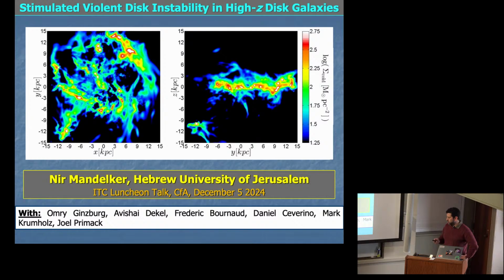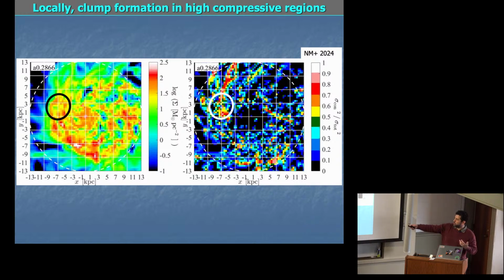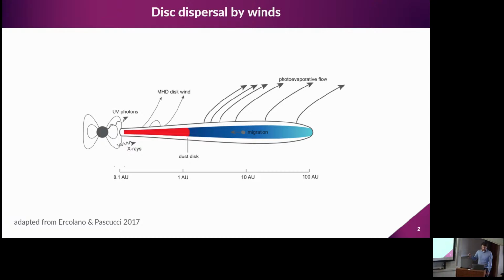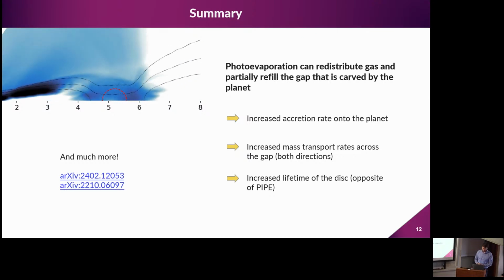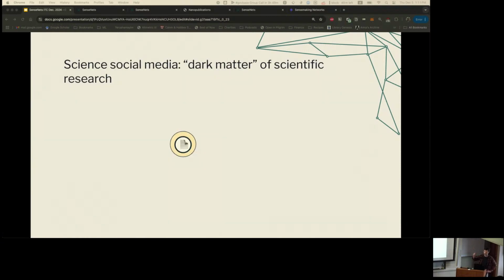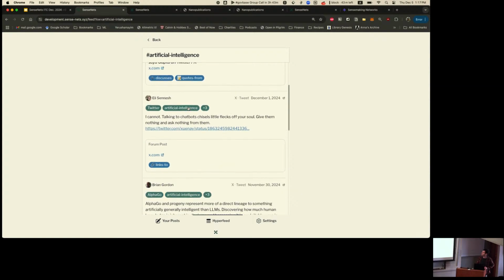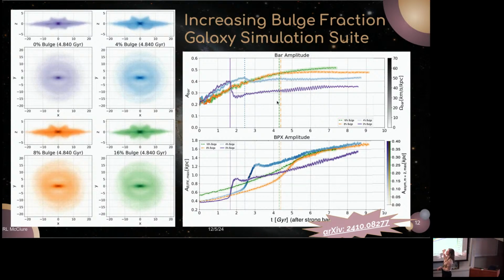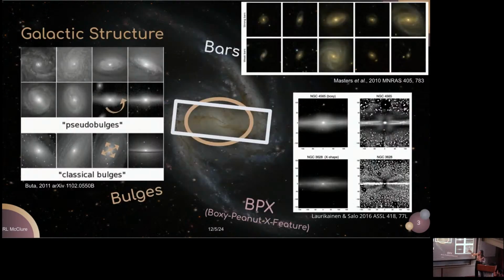ITC Luncheon December 5, 2024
Nir Mandelker (Hebrew University of Jerusalem) ""Formation of Giant Clumps in High-𝑧 Disc Galaxies by Compressive Turbulence"

Michael Weber (LMU) "The interactions between photoevaporative disc winds and embedded giant planets."

Ronen Tamari (Astera Institute) "Sensemaking Networks: making visible the dark matter of scientific research"

Rachel McClure (University of Wisconsin-Madison) "Classical Bulge Impact on Bar-Resonance Evolution"